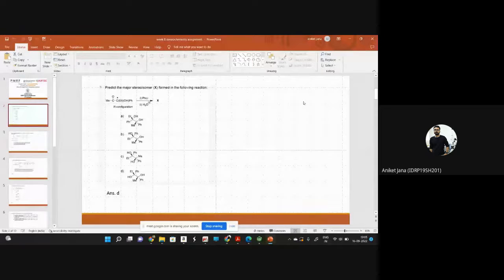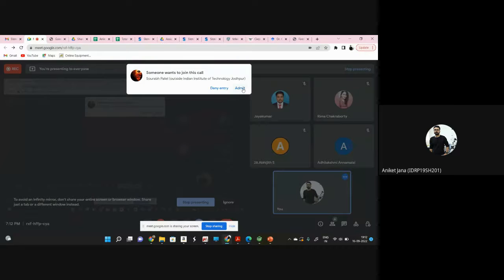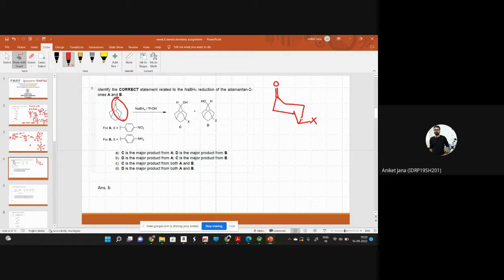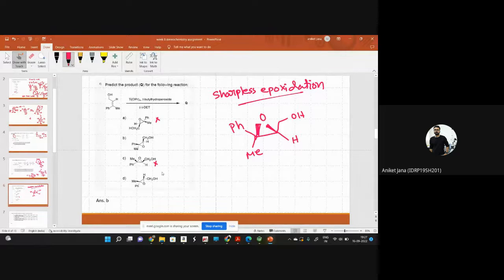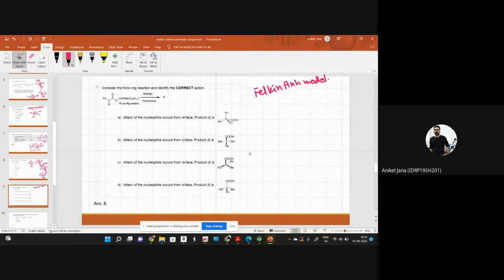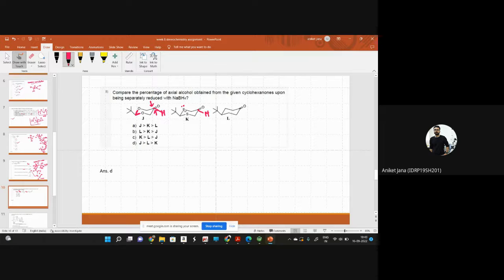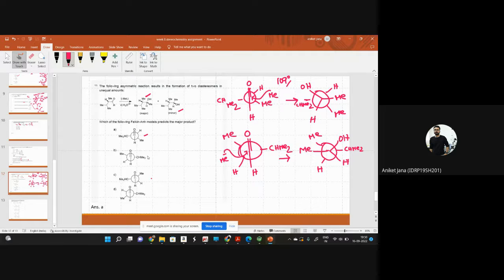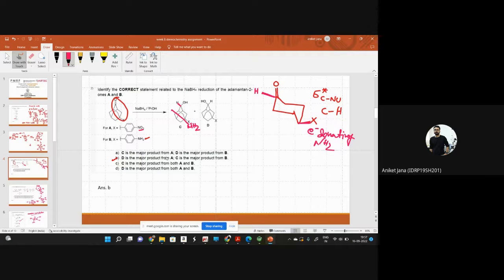Stereochemistry week 8 assignment